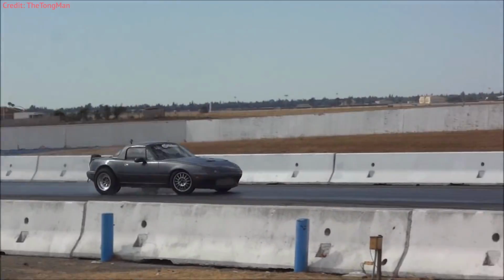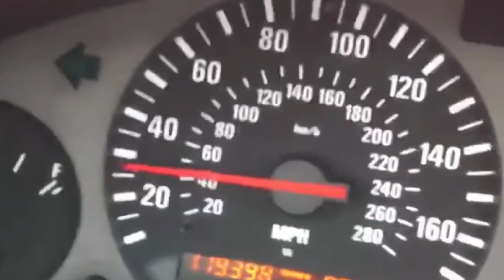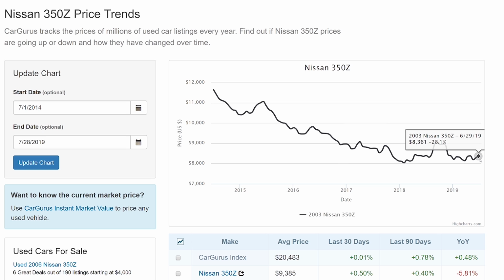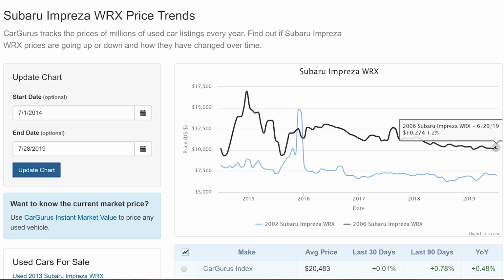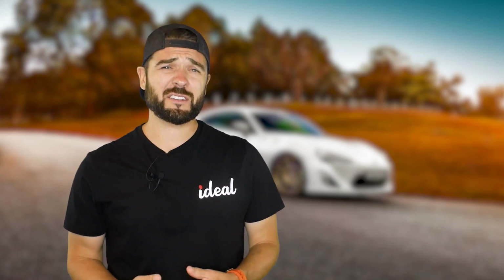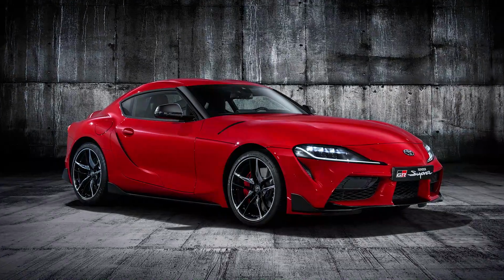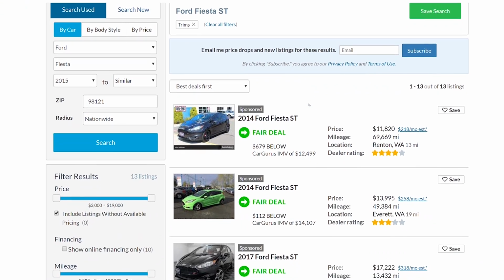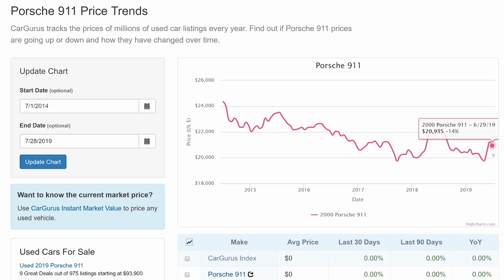BEGINNER RACE CARS THAT ARE CHEAP - (Reliable Racecar)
►Snag An Ideal Shirt Or Slap!

Ideal Cars is at the center of shifting the way next generation car enthusiasts buy, drive and enjoy Ideal Cars! We are regular guys just like you, but what makes us different is our goal going into every Ideal Car ownership is to drive the car for free, or make money doing it! Join the movement!
Life's Short. Drive Ideal Cars.

These are the cheapest cars that you can take racing. They're fun, cheap, and a total blast on the track!

ALL OUR GEAR:
The Computers We Use
The Best Vlogging Camera
$25 Wide Lens For Vlogging Camera
Microphone For Vlogging Camera
Bendy Tripod Thing
GoPro Hero 5
GoPro Gimbal
Case for GoPro (Lifesaver!)
Mic For GoPro
Lavalier Mic Setup
(2) Inexpensive Large Filming
Portable Lighting (Battery Powered)

Intro Soundtrack: Arkis - Voices
Body Soundtrack: Text Me Records & Jorge Hernandez - Hit Me On My